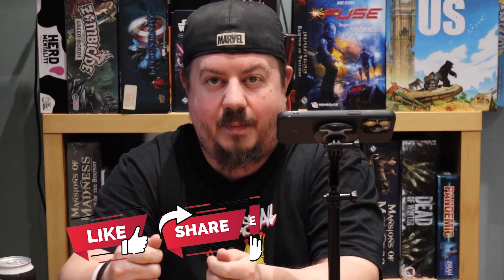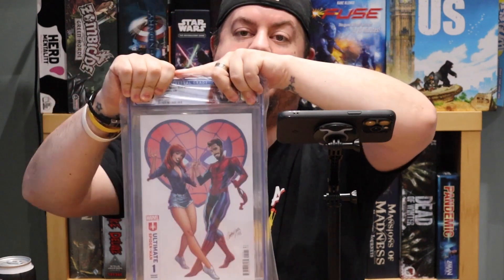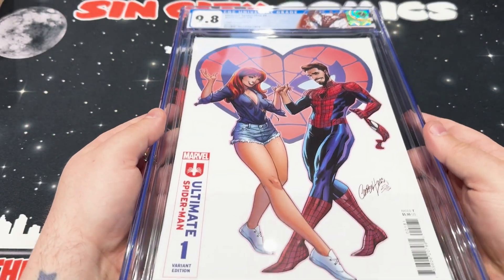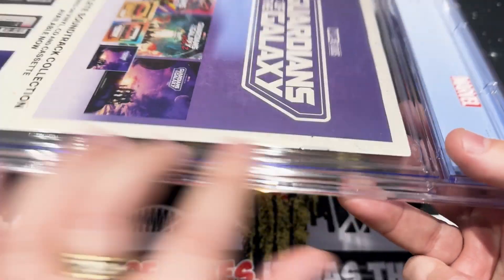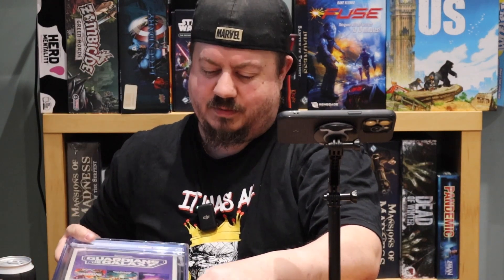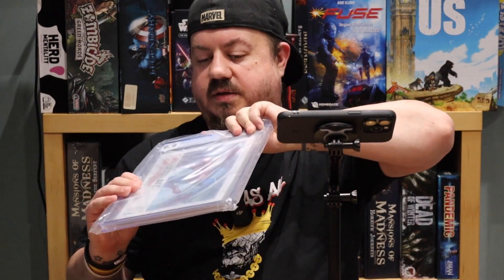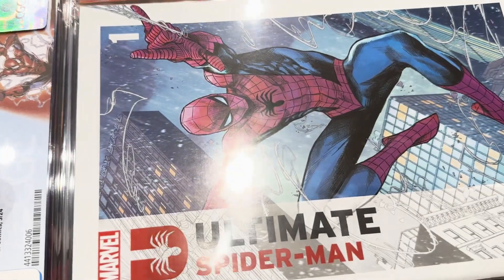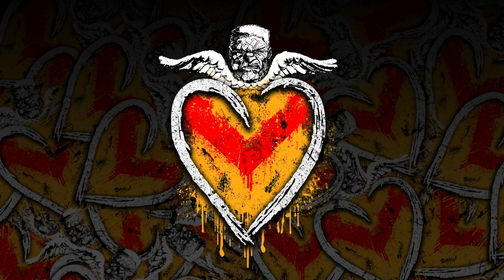Solo CGC Unboxing with Shane: Treasures from the Comic Vault!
Join Shane in this solo series as he unboxes amazing CGC-graded comics from all ages! Witness the excitement as he showcases rare finds from customers, stores, and his very own collection. Each episode promises a nostalgic journey through iconic comic book history, with a special callback to the unforgettable moment Shane discovered one of his comics was damaged. Don't miss out on the surprises and stories behind each gem in this must-watch series for every comic book enthusiast!